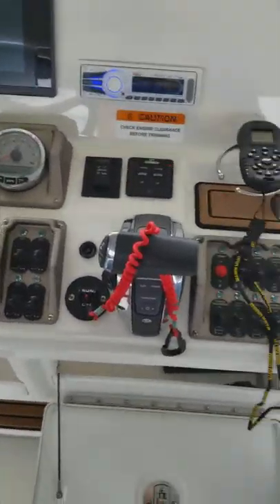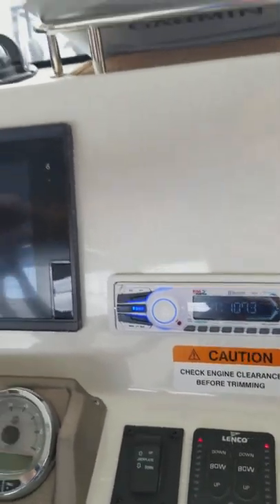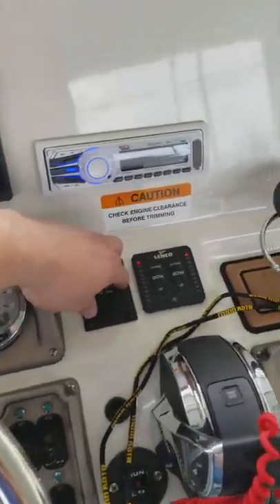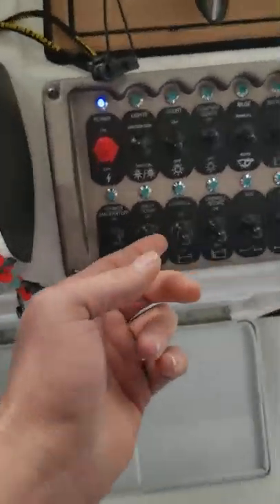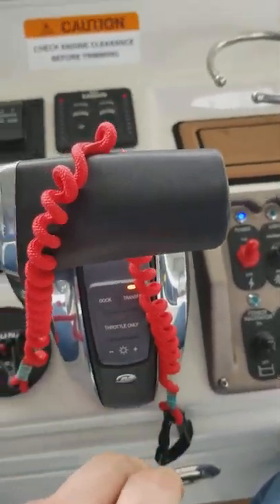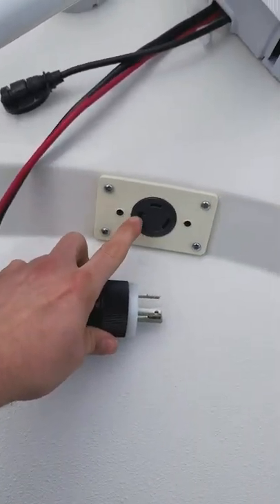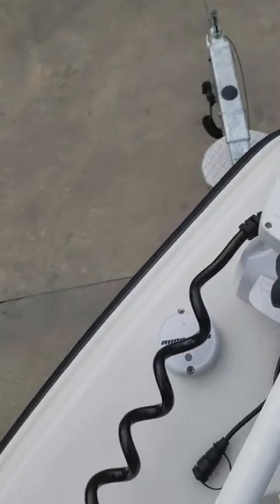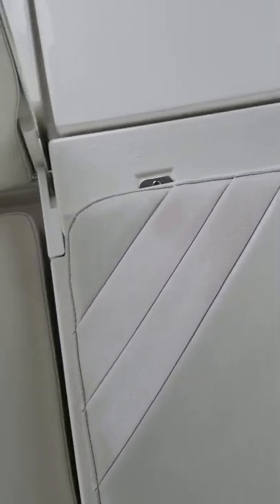Peters Walk Through